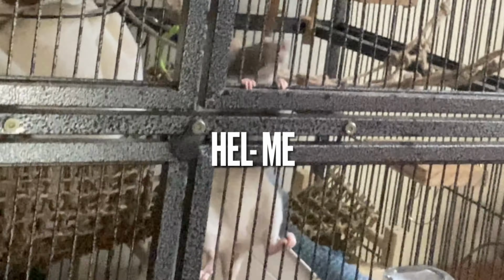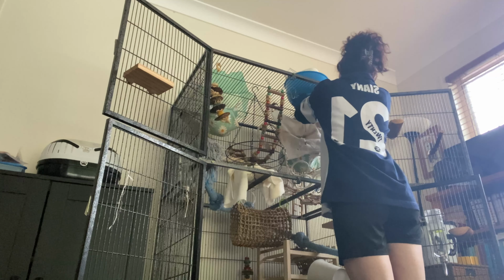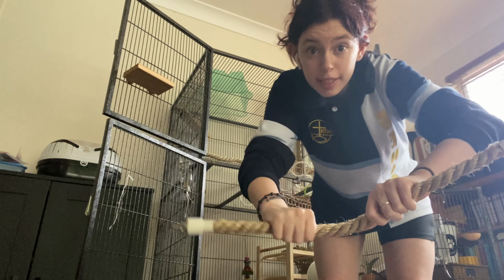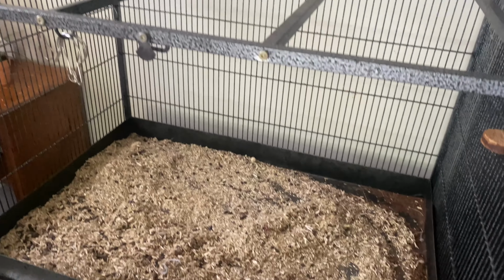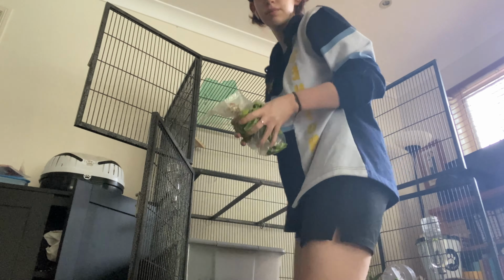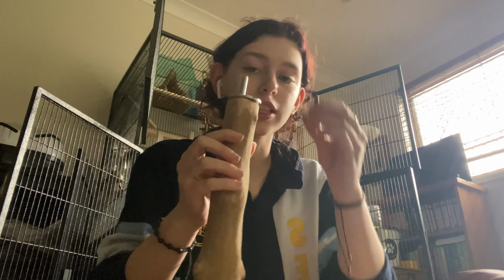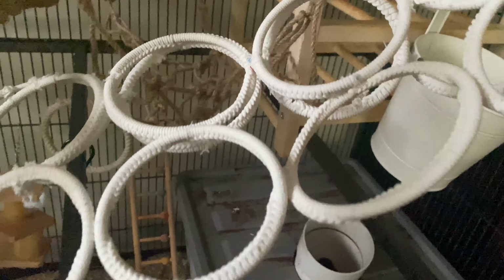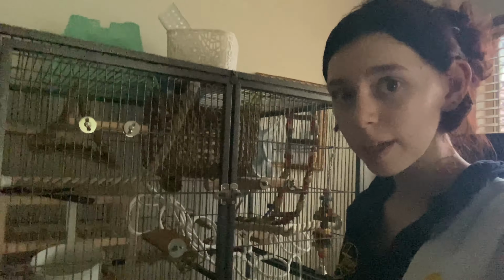how I clean my rat cage!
my rats instagram: @smartyratss